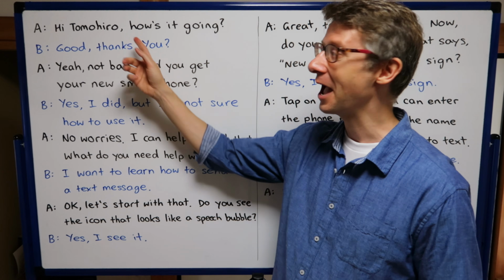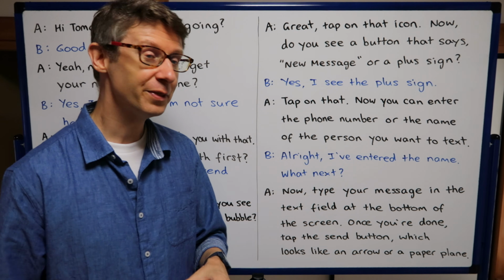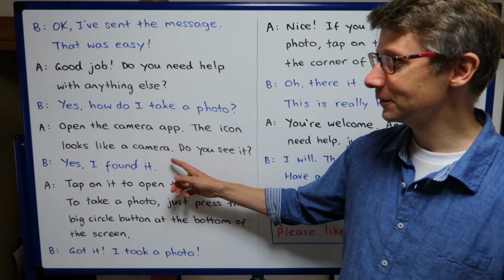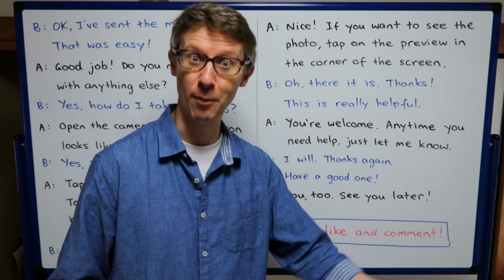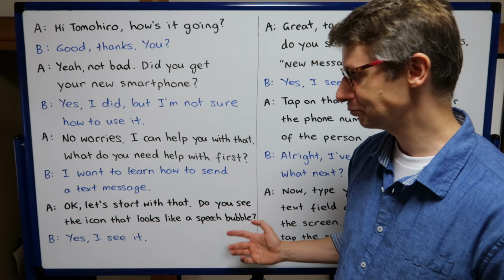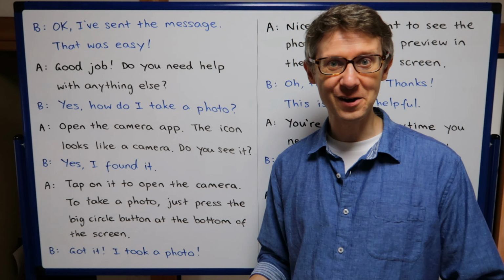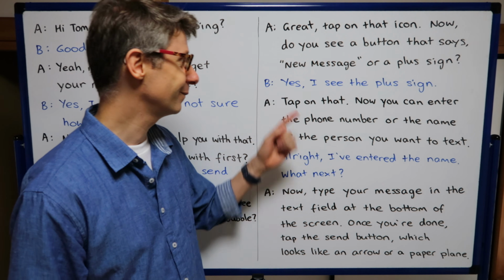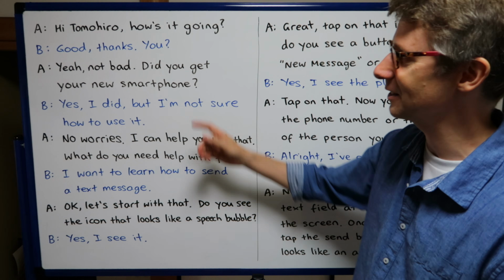Help Someone Use a Smartphone in English!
✨ Can you speak English? Yes! Can you use a smartphone? Yes! Great! But can you teach someone how to use a smartphone in English? 😅

🌟 In this lesson, you'll practise using common English instructions to help a new smartphone user.

💬 FULL CONVERSATION:

A: Hi Tomohiro, how’s it going?

B: Good, thanks. You?

A: Yeah, not bad. Did you get your new smartphone?

B: Yes, I did, but I'm not sure how to use it.

A: No worries, I can help you with that. What do you need help with first?

B: I want to learn how to send a text message.

A: Okay, let's start with that. First, open the messaging app. Do you see the icon that looks like a speech bubble?

B: Yes, I see it.

A: Great, tap on that icon. Now, do you see a button that says "New Message" or a plus sign?

B: Yes, I see the plus sign.

A: Tap on that. Now you can enter the phone number or the name of the person you want to text.

B: Alright, I’ve entered the name. What next?

A: Now, type your message in the text field at the bottom of the screen. Once you're done, tap the send button, which looks like an arrow or a paper plane.

B: Okay, I’ve sent the message. That was easy!

A: Good job! Do you need help with anything else?

B: Yes, how do I take a photo?

A: Open the camera app. The icon looks like a camera. Do you see it?

B: Yes, I found it.

A: Tap on it to open the camera. To take a photo, just press the big circle button at the bottom of the screen.

B: Got it. I took a photo!

A: Nice! If you want to see the photo, tap on the preview in the corner of the screen.

B: Oh, there it is. Thanks! This is really helpful.

A: You’re welcome. Anytime you need help, just let me know.

B: I will. Thanks again. Have a good one!

A: You too. See you later!

🗝️ USEFUL PHRASES:

⭐ Offering Help:
No worries, I can help you with that.

⭐ Giving Instructions:
First, [open the app/press the button/etc.].
Do you see the icon that looks like [description]?
Tap on that.
Now, [action].
Once you're done, [next action].

⭐ Checking for understanding:
Do you see it?
Alright, what next?
Got it? Got it.

⭐ Transitioning:
Do you need help with anything else?
What else can I help you with?

⭐ Reviewing and Offering Further Assistance:
If you want to [action], [instruction].
Thanks! This is really helpful.
You're welcome. Anytime you need help, just let me know.

⭐ Prepositions:
At the top / bottom.
On the left / right.
In the corner.

🕒 TIMESTAMPS:
00:00 Introduction
01:00 Repeat
05:37 Prepositions
06:20 Shadow
08:56 Practice 1 (Nick = A)
11:04 Practice 2 (You = A)
13:00 Wrap-up

📌 LEVEL UP YOUR ENGLISH:
✅ Fluency - Shadow my voice as I read the questions and answers.
✅ Pronunciation - Actively copy my stress, rhythm and intonation.
✅ New Vocab - Write down any new words or phrases.
✅ Common English - Remember these real, daily English expressions.
✅ Instant English - Use these phrases to start a conversation today!

🧑 My name's Nick Ramsay and I'm originally from the south-east of England. I'm a TESOL-certified English teacher with over 25 years of teaching experience in Japan. I'm particularly interested in teaching English fluency in a fun way. Nice to meet you!

📖 Background: These lessons are inspired by the audio-lingual method of teaching languages. It focuses on speaking and listening, especially repetition to help you remember and use sentences automatically. The audio-lingual method was popular in the 1950s and used to quickly teach large groups of US servicemen how to speak foreign languages as they were sent to countries around the world.